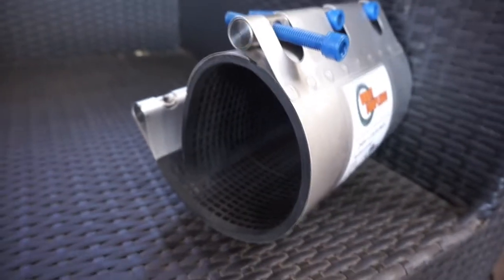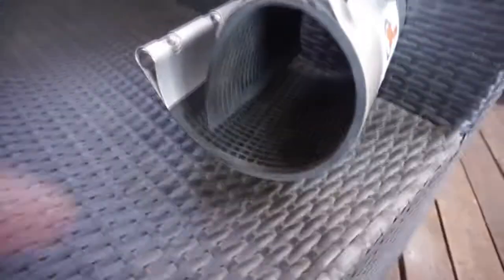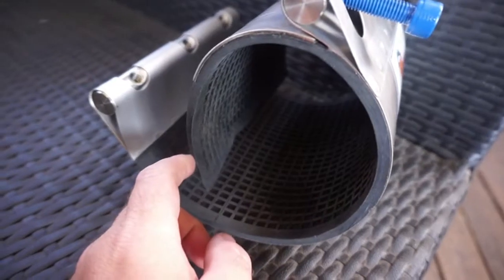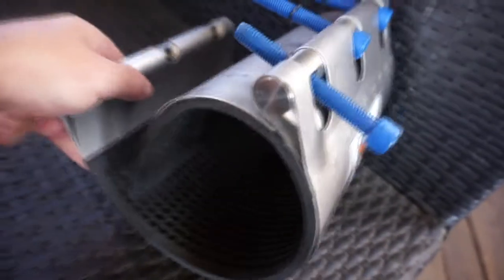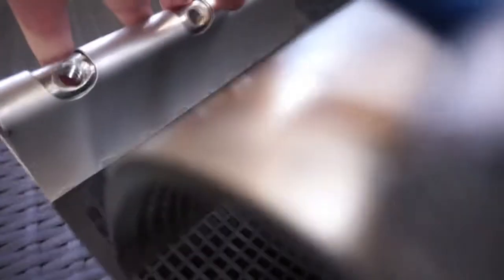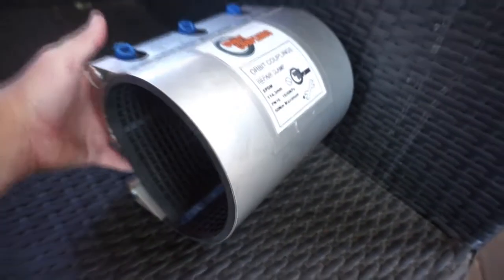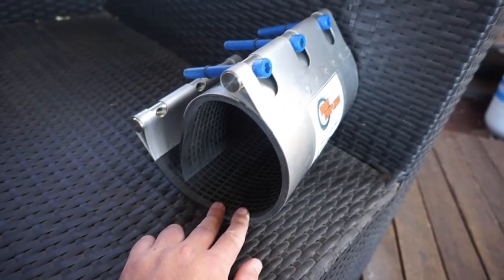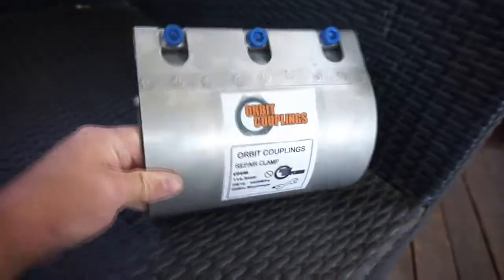Orbit Repair Clamp | Seal leaks in pipes effectively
Repair Clamp by Orbit Couplings in Australia. Stop unwanted leakage of gas or fluid in a pipeline with the help on an Orbit Couplings pipe clamp. Manufactured from 316 stainless steel with teflon coated stainless steel bolts. Pressure rating of 16 Bar. The size shown in the video is 114.3mm to suit DN100 pipe, with an EPDM sleeve.
We are providing pipe solutions to Australian customers.